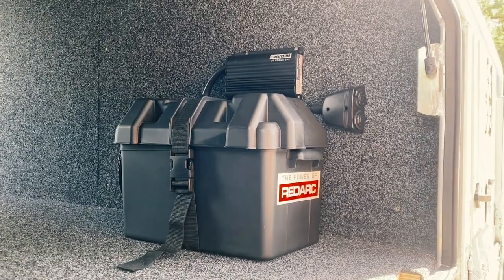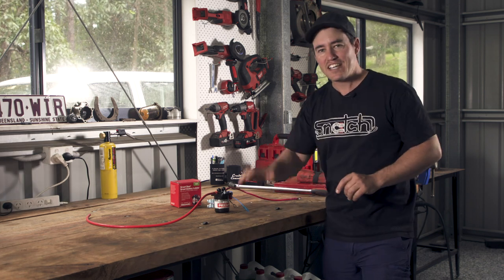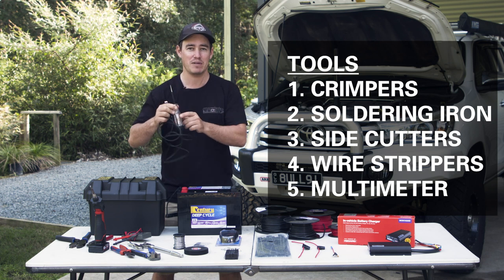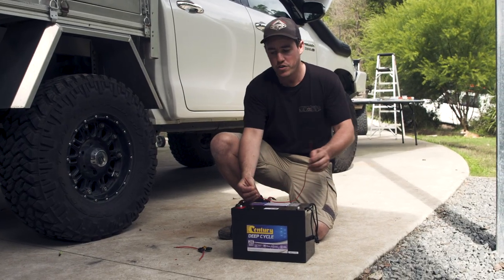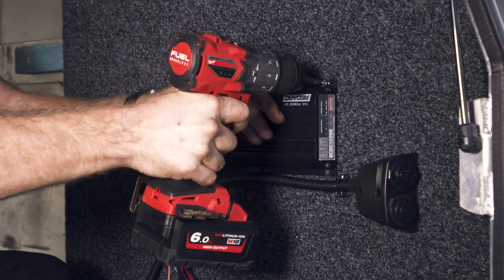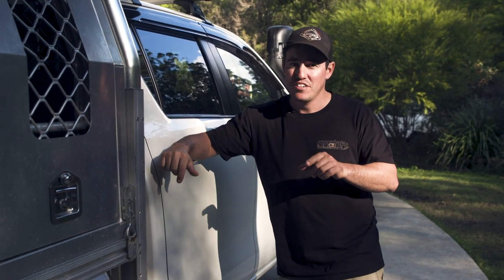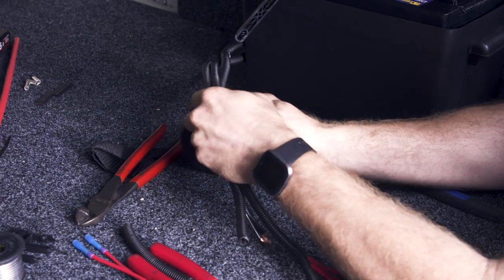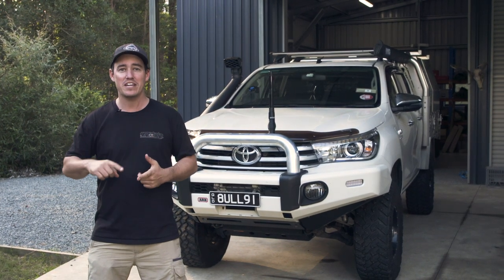How to choose a dual battery system with Shaun Whale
Have you just bought your first 4WD and are looking for a 12v setup to suit how you want to travel? Shaun Whale guides you through the different types of dual battery systems available no matter your budget or vehicle type.

To find the best dual battery system for your needs, use REDARC's handy selector tools: